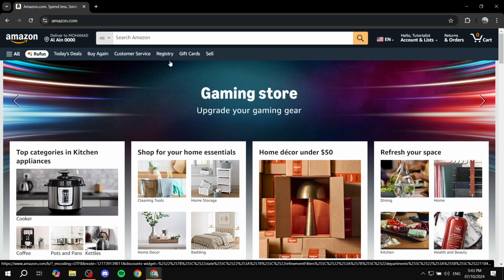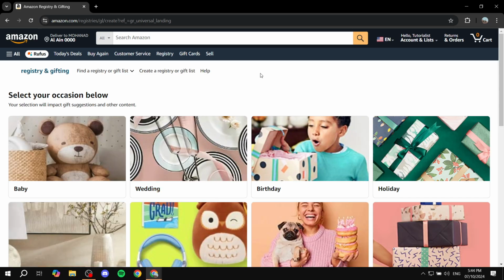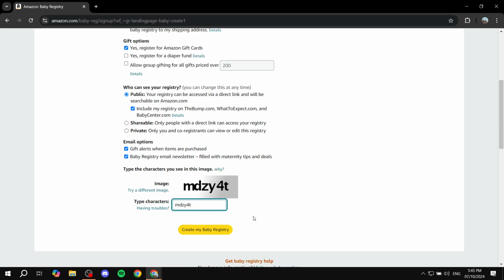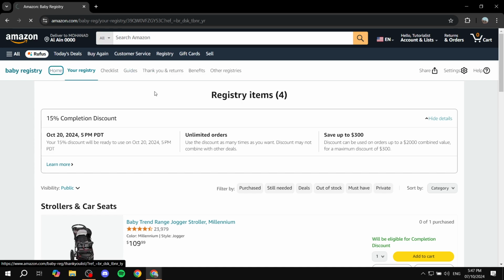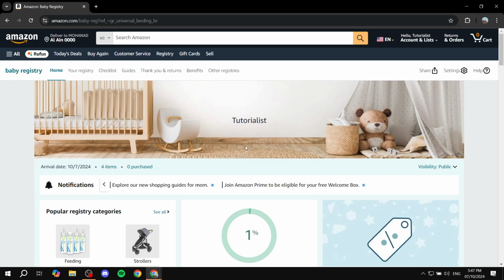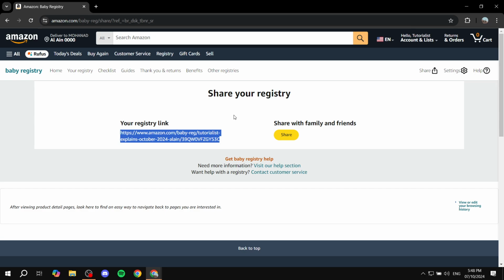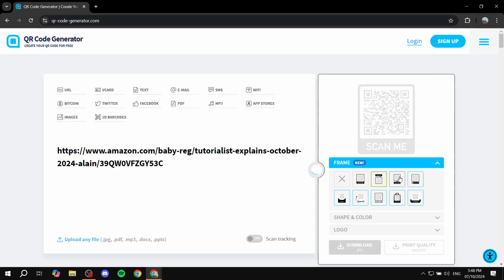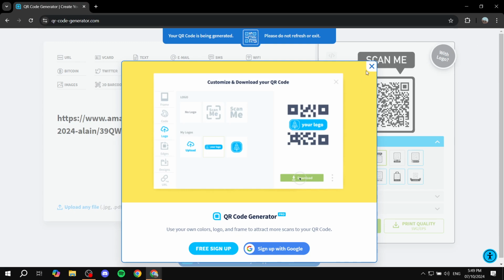How to Make a QR Code for Amazon Registry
If you are looking for a video about How to Make a QR Code for Amazon Registry, here it is!